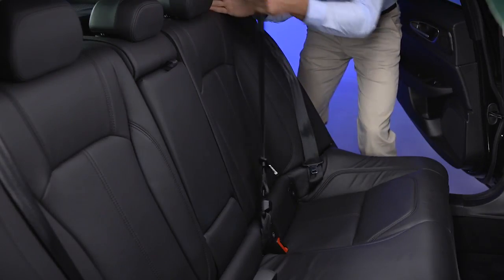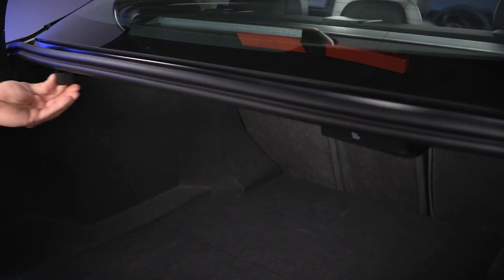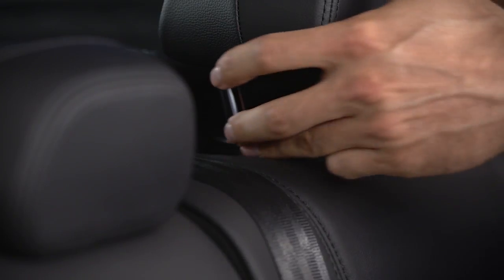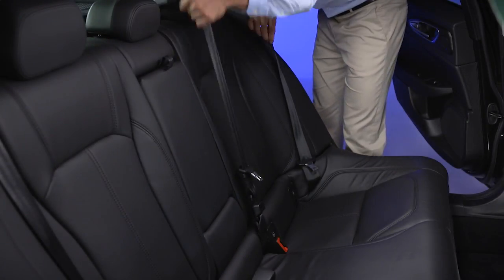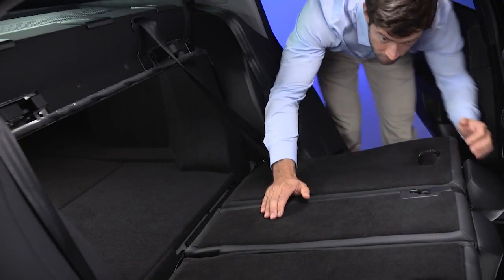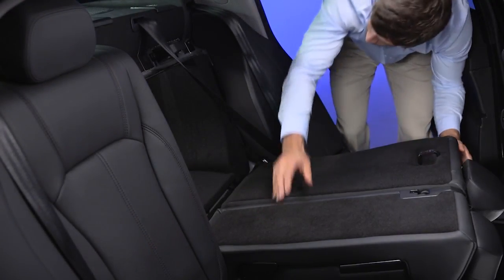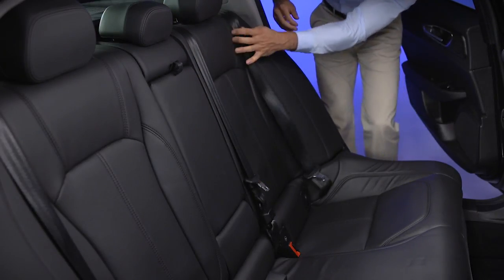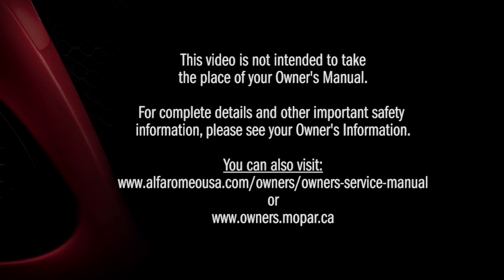Folding Rear Seats | 2018 Giulia | Alfa Romeo USA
This video will provide instruction on how to release and lower the folding rear seat in your 2018 Alfa Romeo Giulia for expanded cargo capacity. Learn how to operate the release levers and how to adjust the seatbelts, headrests, seatbacks and backrests to make the most of your Alfa’s cargo space.